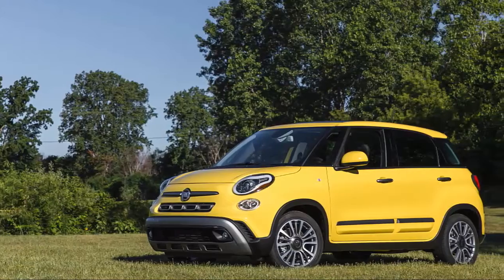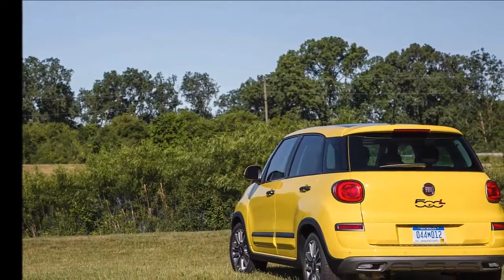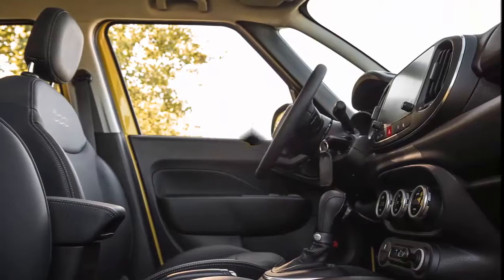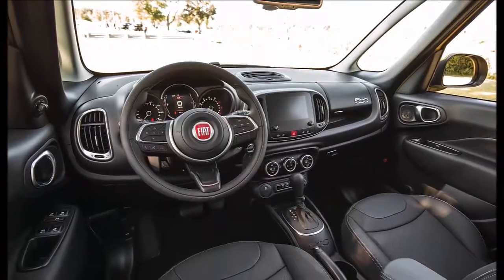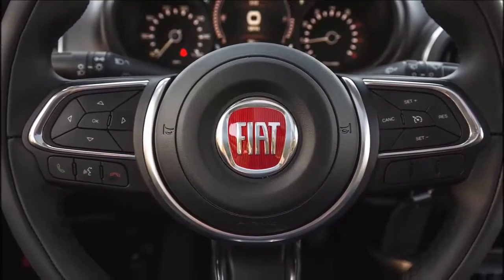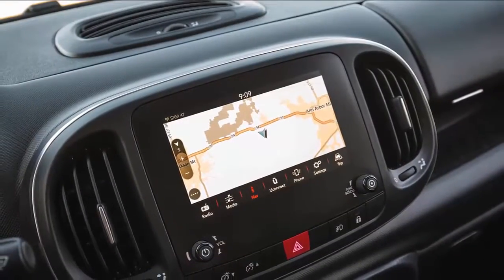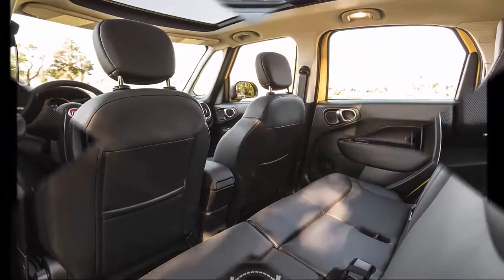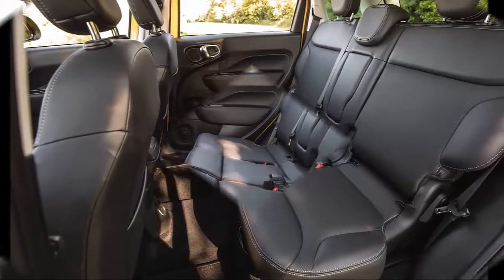2018 Fiat 500L - Your Best Car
2018 Fiat 500L.  Following in the footsteps of Mini, Fiat re-entered the U.S. market with a teeny little car, the 500, that paid homage to an even tinier, decades-old icon of cuteness of the same name. But brands like Mini and Fiat cannot survive on one product alone, and inevitably the time comes to add derivative models.

Welcome to Your Best Car Channel. This is all about automotive news with slideshow video.

2018 Fiat 500L new look, interior, test drive